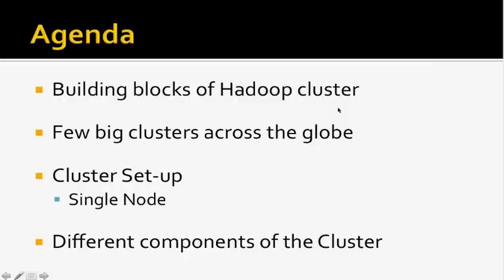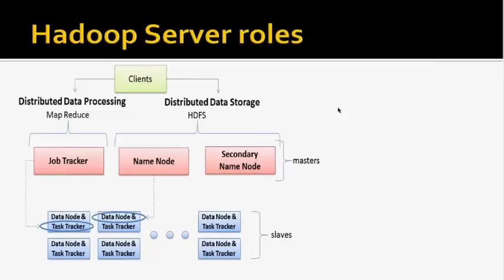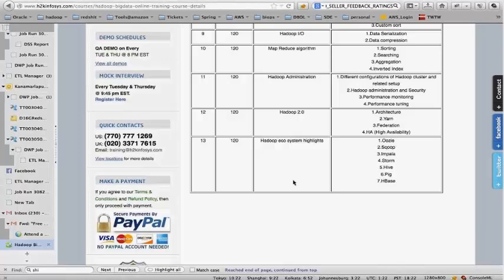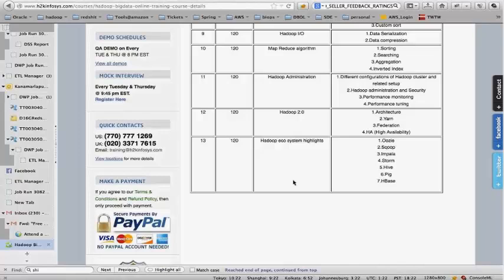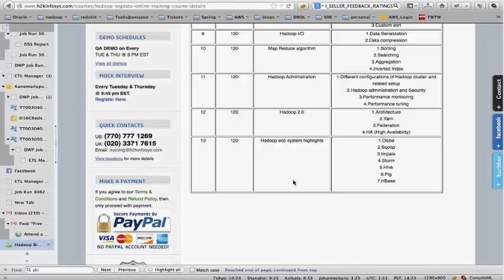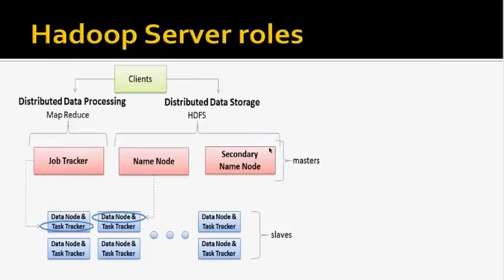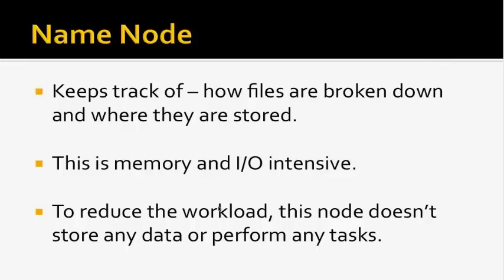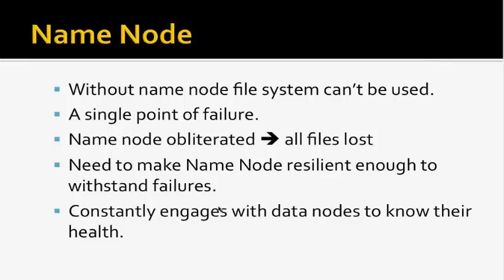Big Data Training Session 1 | Hadoop Training Session 1 | Big Data Training Session 1 H2Kinfosys